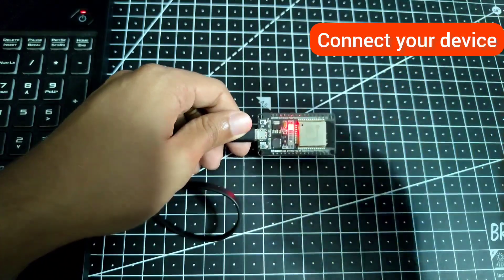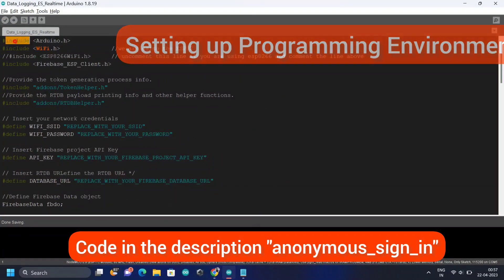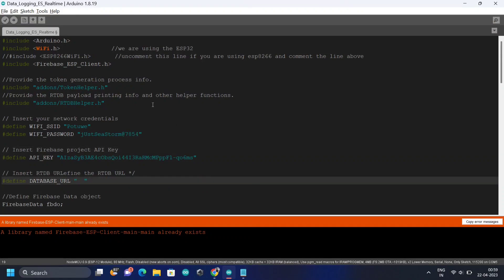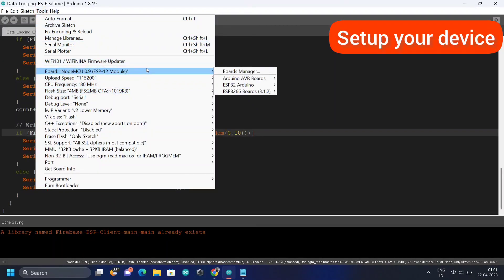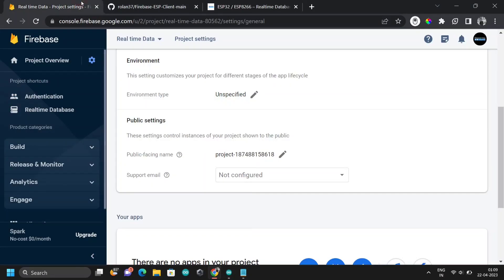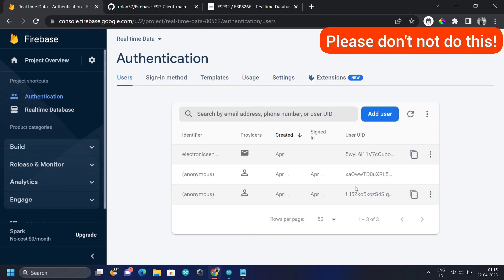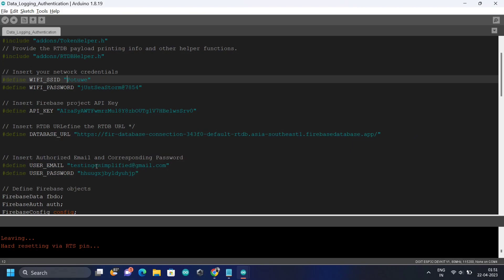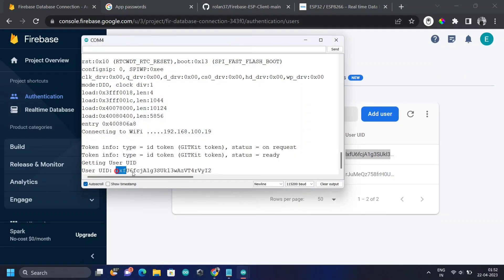How to fix errors with the ESP32 / ESP8266 and Firebase.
The ESP Devices are most popular devices for IoT(Internet of Things). So having a realtime database is a challenge. In this video, you will see some most common mistakes done by the users. If you have any more errors, do not hesistate to mention it in the comment section. The entire video has the procedure to get started with firebase too.

Error List
1. Using the wrong version of the library (incompatibilty issue solved)
2. Connecting to WiFi (reboot / EN)
3. Entering wrong password for the authentication (App Password is to be generated from the google account.)
4. Editing the code without establishing the connection with the database
5. Email account (Use a new account for safety)

(Please use your own Web API Keys and URLs. I have not hidden the information for education purpose only.)

Timeline
0:00 Introduction
0:17 Connect your device
0:36 Create your Firebase Project
1:33 Setting up Authentication (Anonymous)
2:23 Setting up Realtime Database
4:03 Setting up Programming Environment
4:40 Adding the Firebase ESP Client Library (Version Compatible with Firebase in 2023) (Error 1)
8:09 Setting up your device for upload
11:21 Connecting to the WiFi (Error 2)
13:13 Email Authentication Method (Do not do it. Watch the Full Video)
15:15 Incorrect Method of Email ID and Passwords
20:49 Creating an App Password for the ESP Devices
26:05 Setting up a new account and adding the details
26:40 Connection with the Realtime Database and fetching the UUID